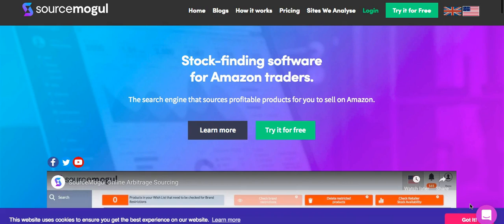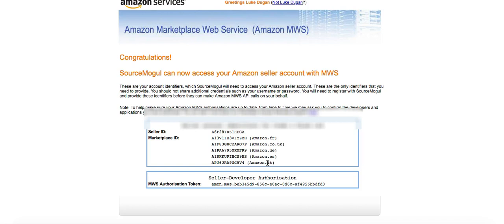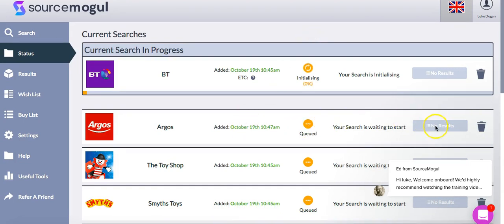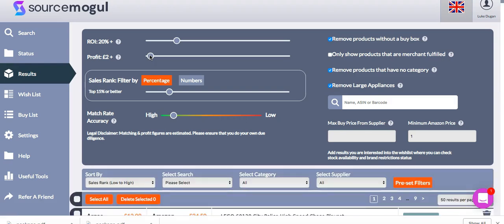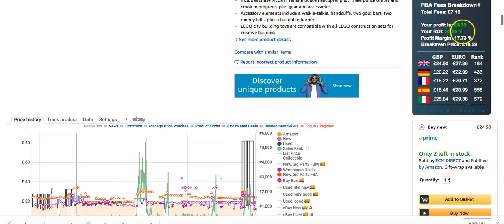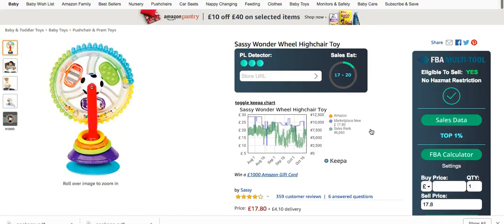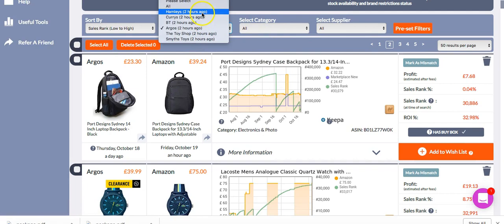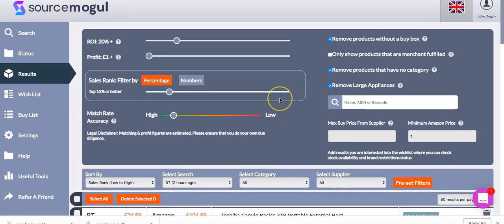Amazon FBA Online Arbitrage (Source Mogul Review & Walkthrough)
Hey everyone! So in this video i am going over Source Mogul, a relatively new piece of software compared to say FBA Wizard or Tactical Arbitrage.

RECOMMENDED SERVICES FOR BEGINNERS:
SOURCE MOGUL